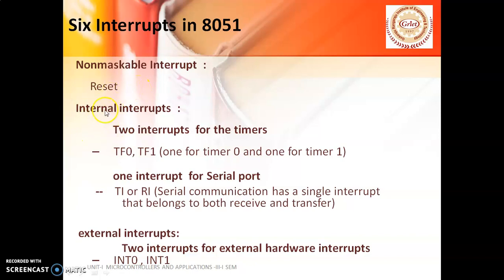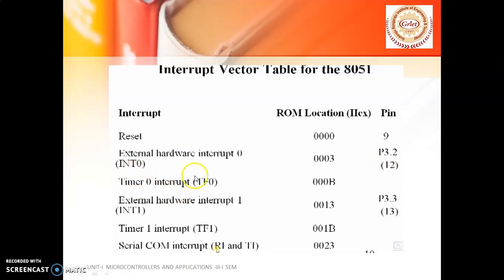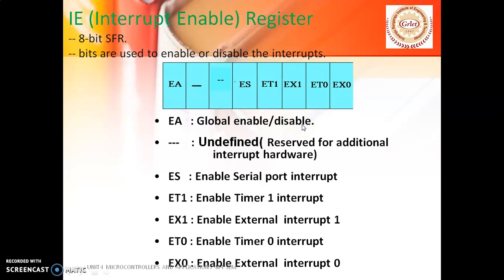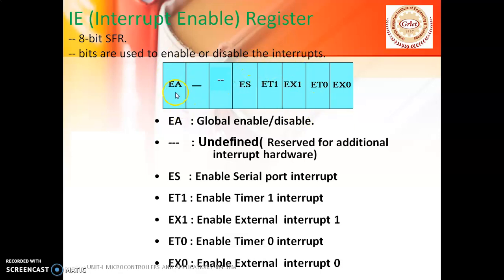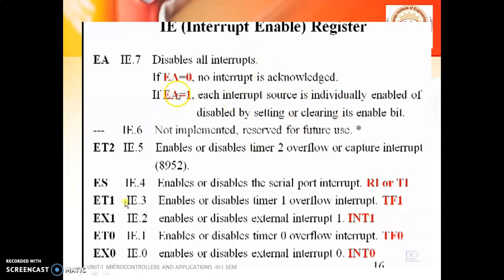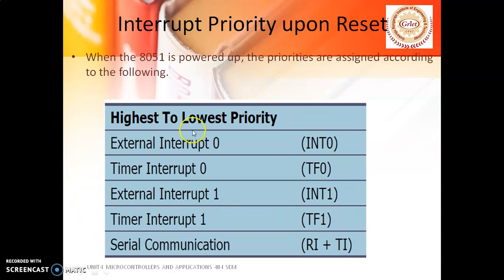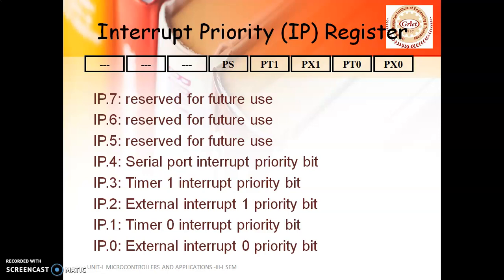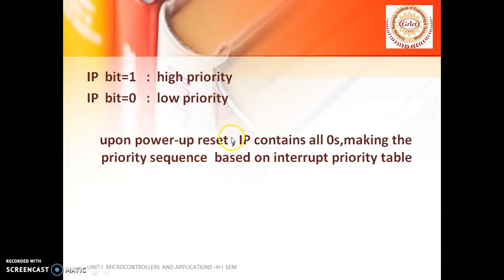8051 Interrupts Part-2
This Video describes  Registers(IP and IE) in 8051 Microcontrollers in detail.